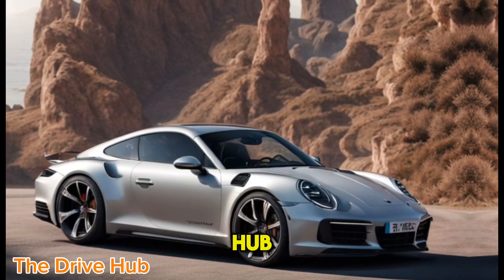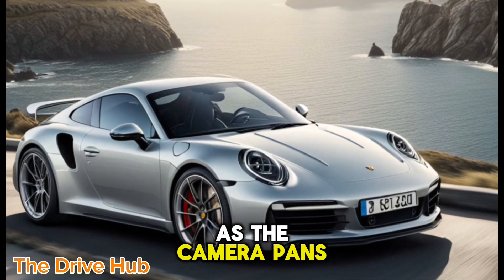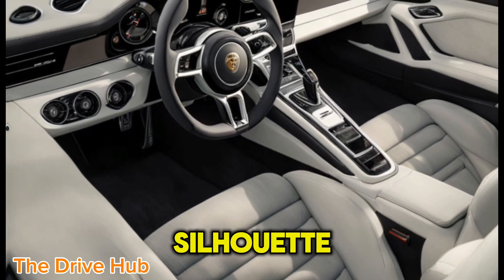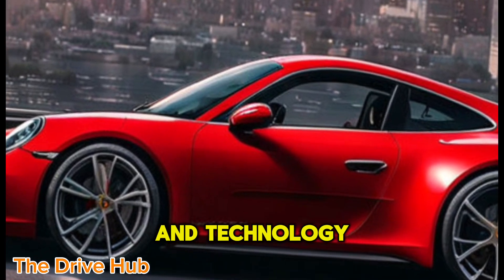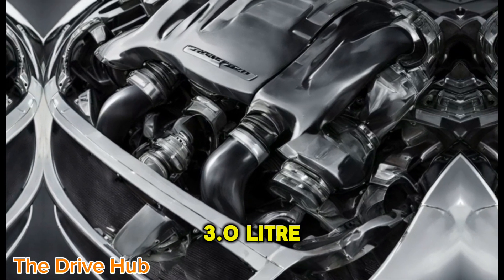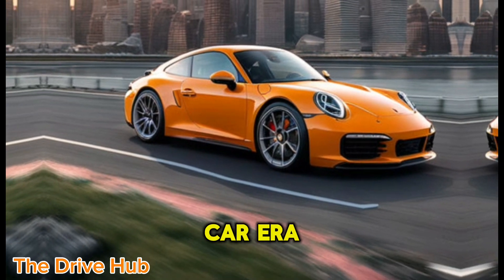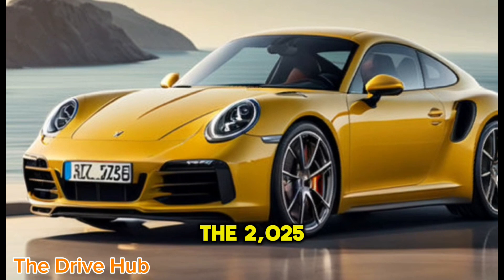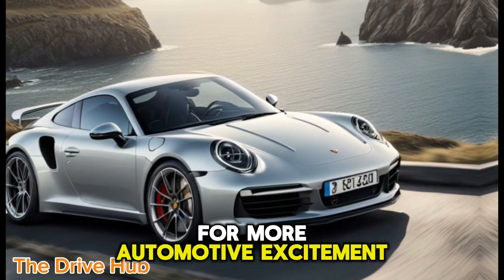2025 Porsche 911 Carrera New Look Unveiled : Sound Interior and Exterior Features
2025 Porsche 911 Carrera New Look Unveiled : Sound Interior and Exterior Features

The 2025 Porsche 911 Carrera, part of the 992.2 generation, combines tradition with innovation. It features a 48-volt electrical system and an integrated starter-generator, enhancing performance. Expect a new 3.6-liter engine for certain models, while the Carrera and Carrera S retain the twin-turbo 3.0-liter engine. The 911’s exterior receives subtle styling updates, and electrification is on the horizon!